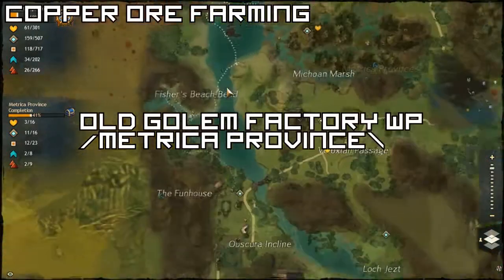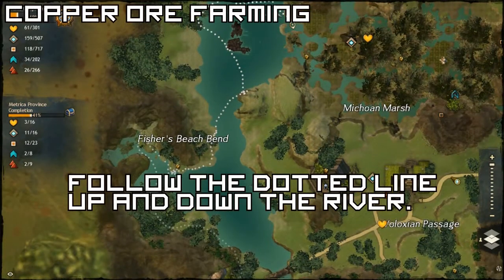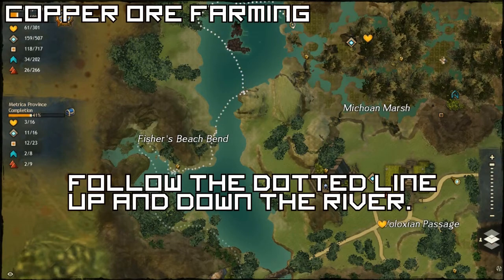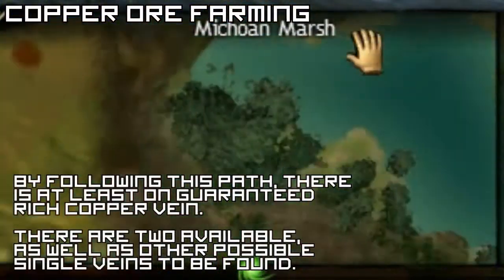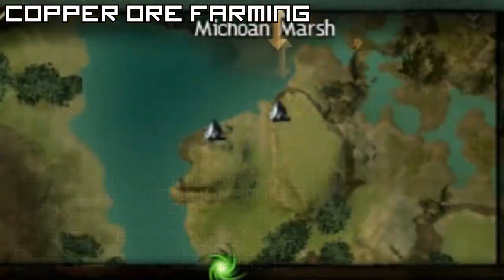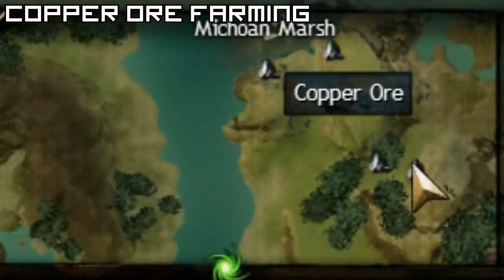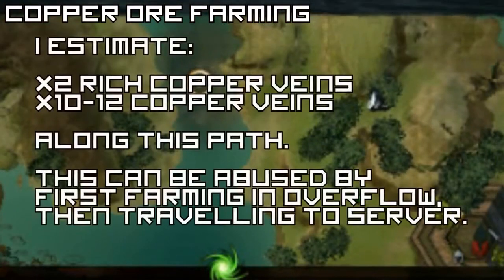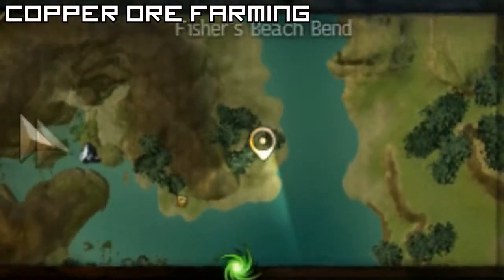GW2: Where to mine Copper Ore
The area is Old Golem Factory Way point in Metrica Province.

A nice fair amount of Copper ore is available in this area, and even more is a bit north!